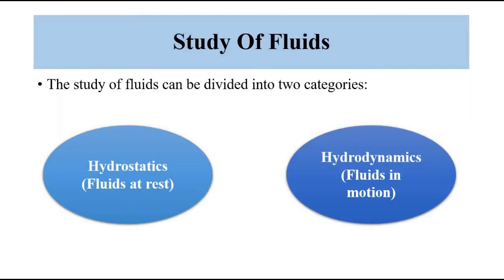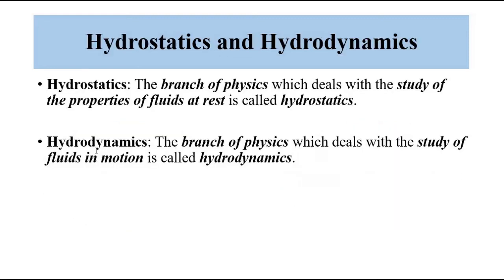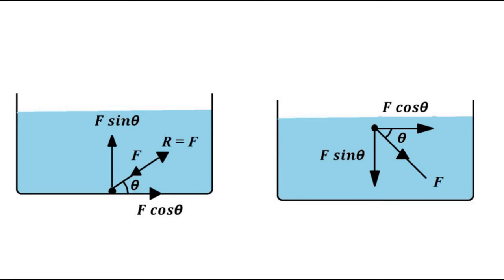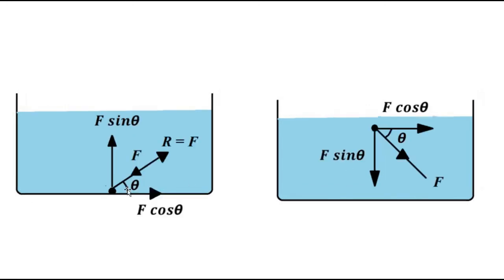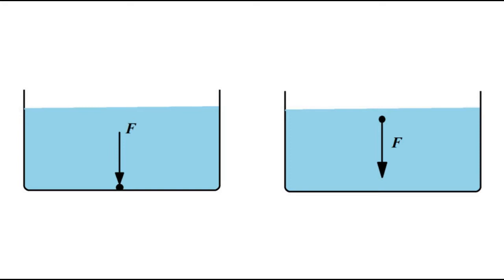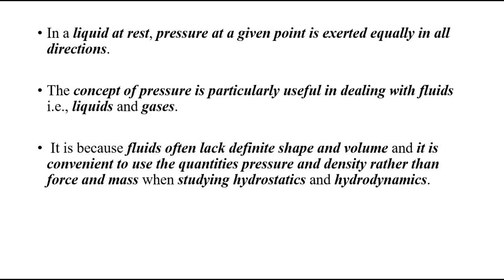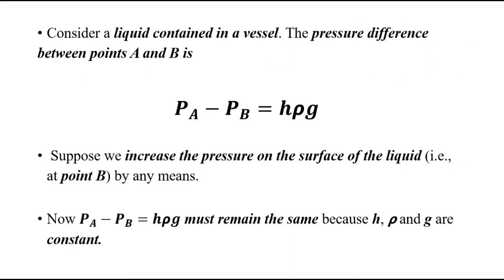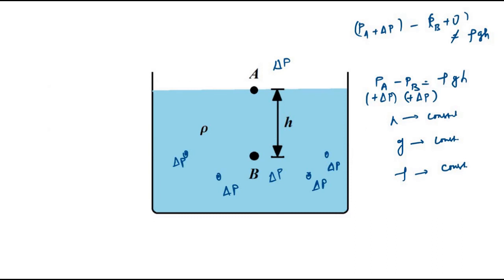Hydrostatics | Fluids At Rest | Basic Concepts | Fluid Mechanics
In this video, we are going to discuss some basic introductory concepts about Hydrostatics or Fluids at rest.